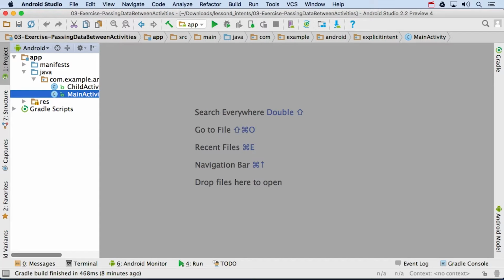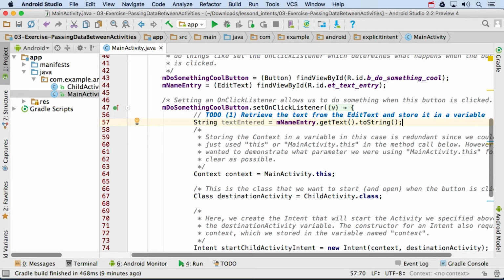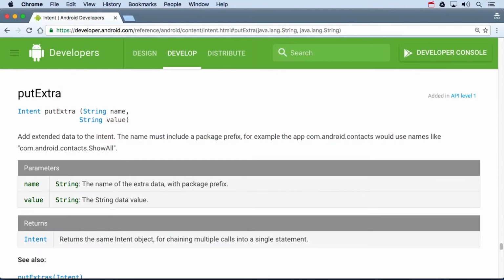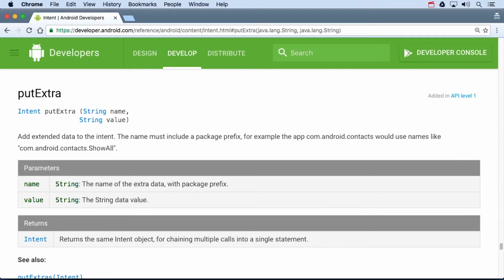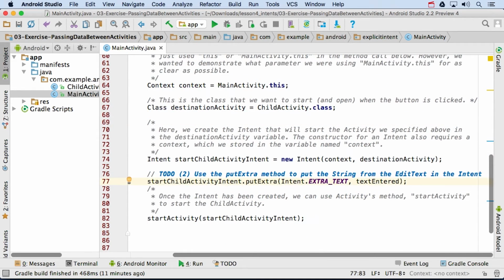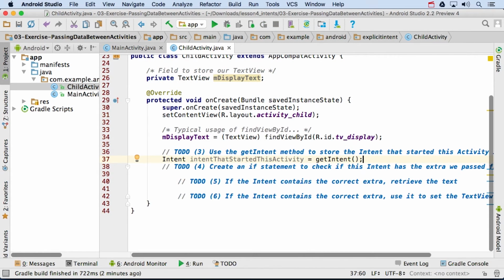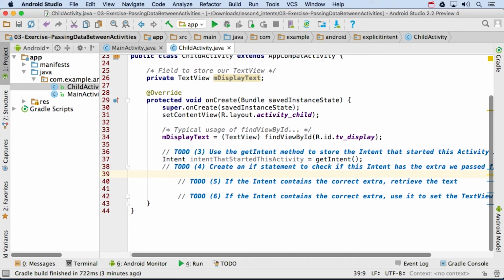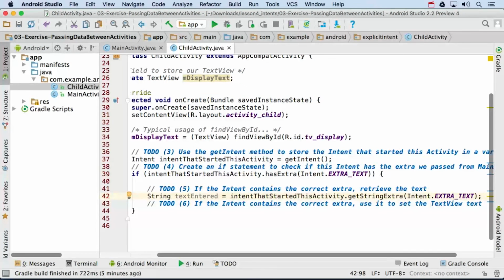Passing Data Between Activities